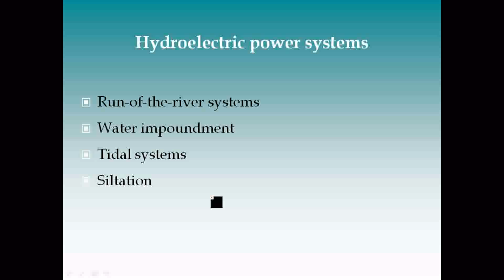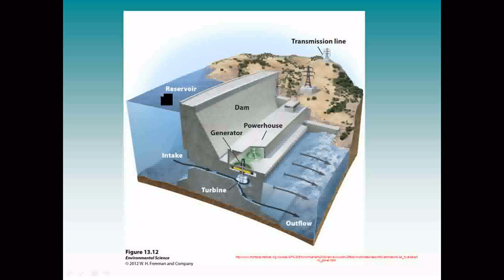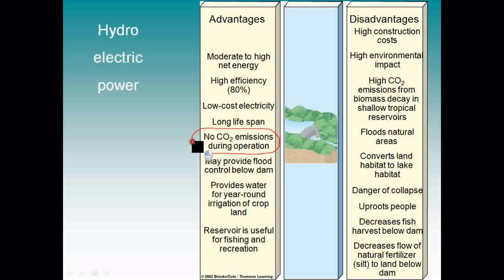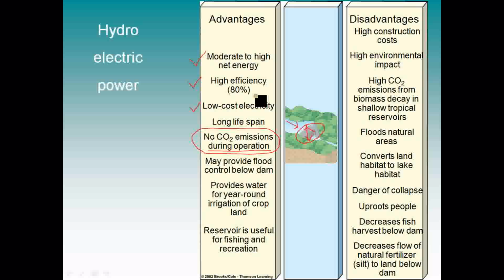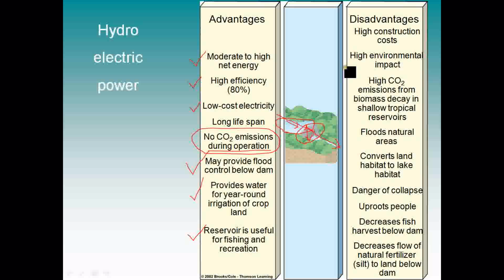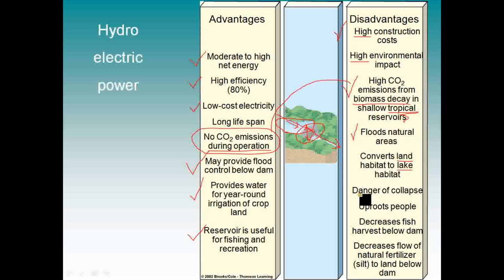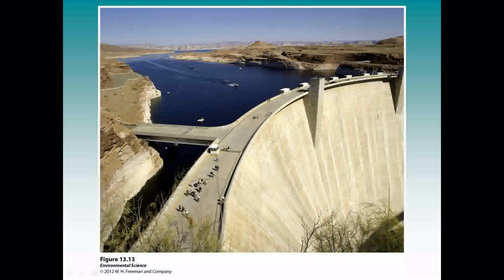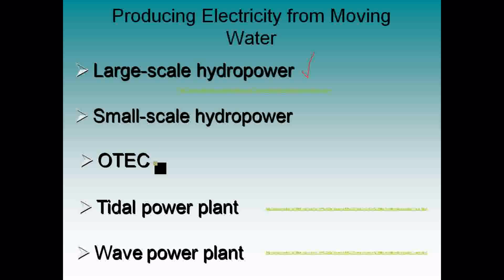13 3 14